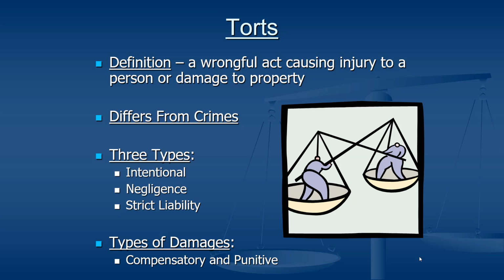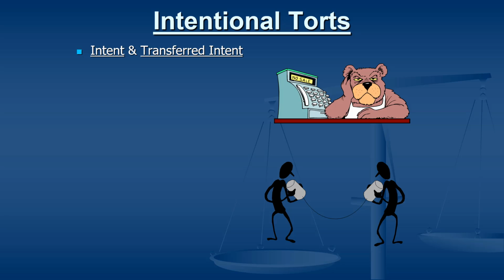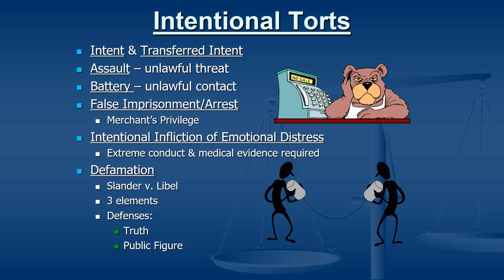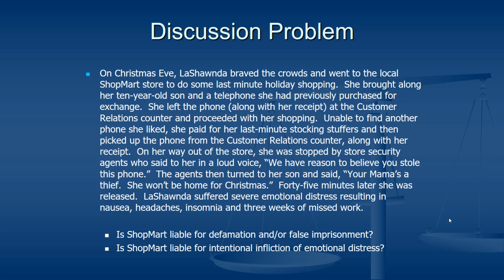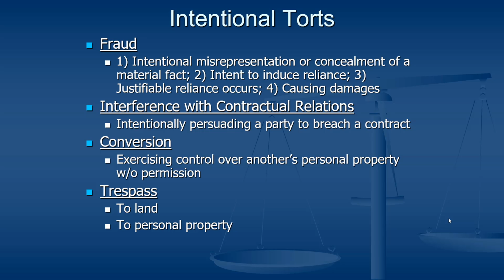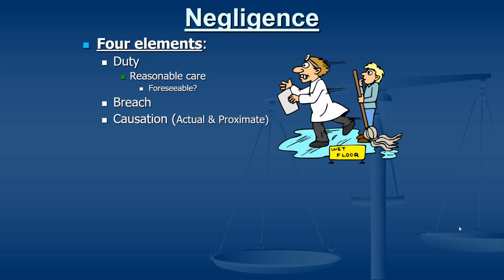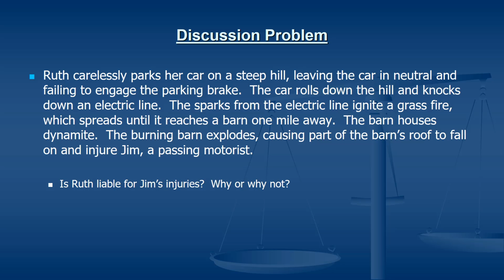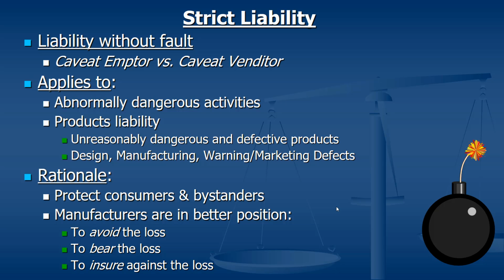Torts Overview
Torts